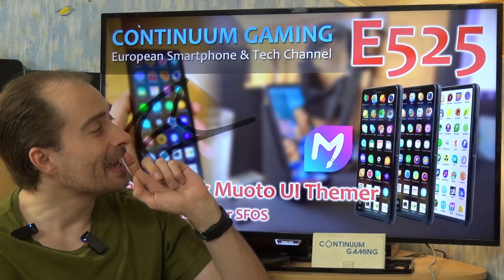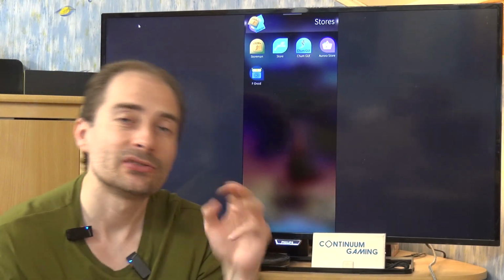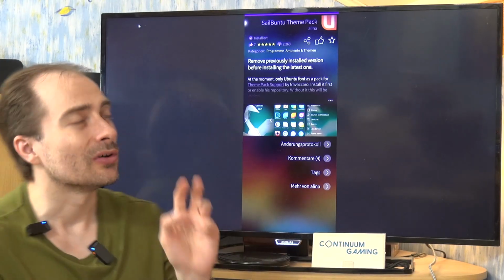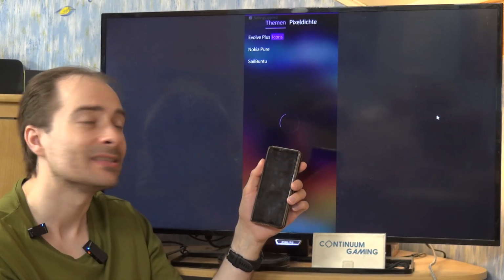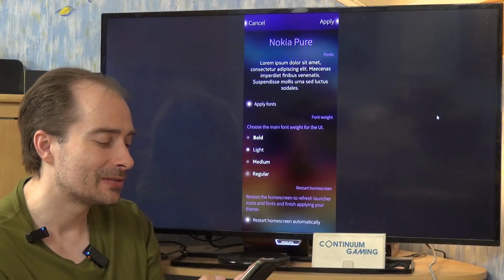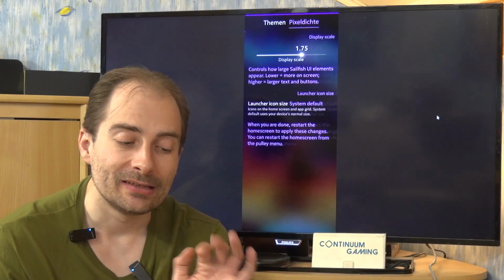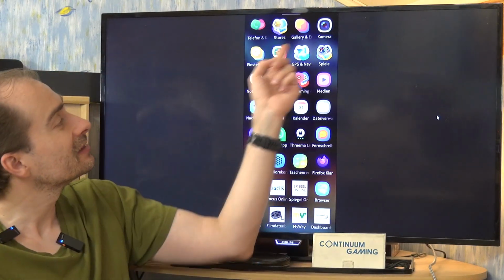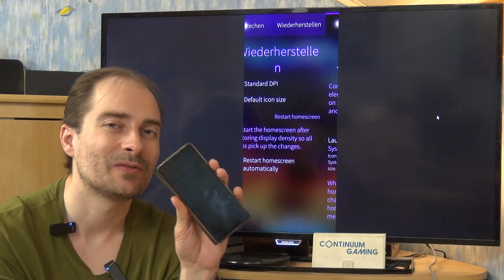Sailfish OS: Muoto UI Themer (Continuum Gaming E525)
The new app "Muoto UI Themer" will help you to customize Sailfish OS even more than it would be possible with only Ambiences and Settings. Theme packs can be installed on Sailfish OS which can handle icon sets, pixel density, fonts and more. Those can be found on Open Repos and are pretty neat to use. To manage them Muoto UI Themer is a great app, which will help you with that.

Let's see how that is done in this episode.

What is the The Other Half (THO)?